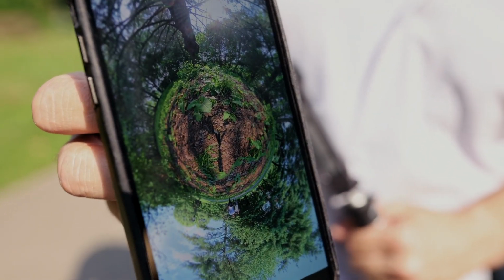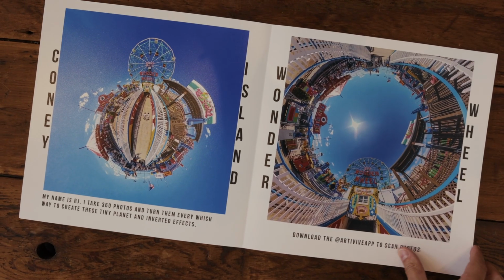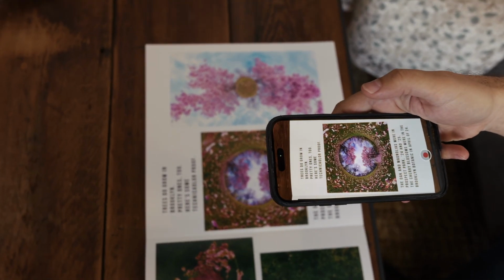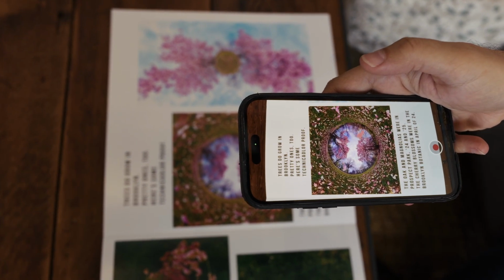360 views with Photographer RJ Wafer!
Find out exactly who he. is with our latest content spotlight on Brooklyn based tech wiz and Pro Photographer, RJ Wafer AKA Rojoroach!

From Art events like The Other Art Fair in Gowanus, Brooklyn, to Super Fair at The Navy Yard in Brooklyn New York, this Park Slope local knows everything there is to know about the NYC art scene and experimenting with process and print.

Meet RJ Wafer, a pro photographer and tech wizard that originated in technology we all know now like 3D printing, telepresence robotics, VR and AR projects. For the last 25 years, he’s also taken pictures and shot video for live music after deciding to pick up a camera one day while helping with a production shoot. Aside from RJ’s robust accolades in photography he is also a fan of Print, and as a print lab only a mere few blocks away from him, we knew this was a match made in heaven.

What RJ loves most about discovering Printique: I love how fast the production team can get my work to me, as a pro photographer who sells work for a living, that is extremely important. The color calibration and the quality are other things that have sold me on being a life long Printique customer.